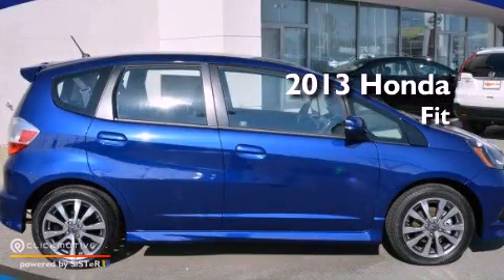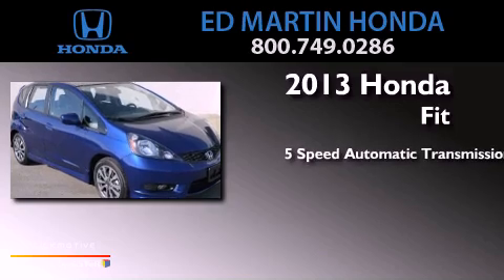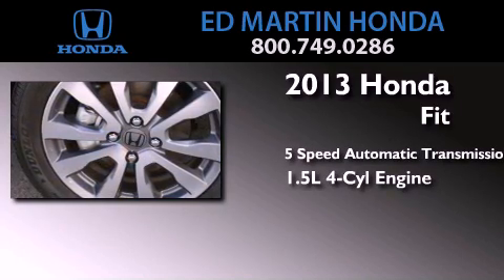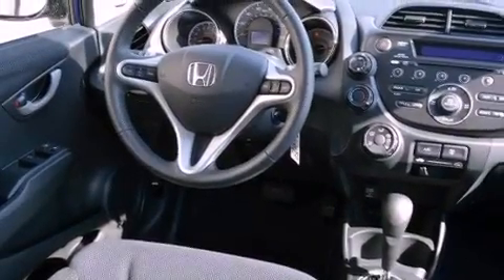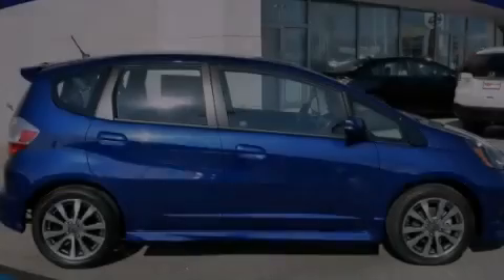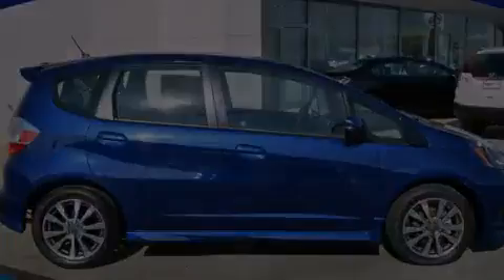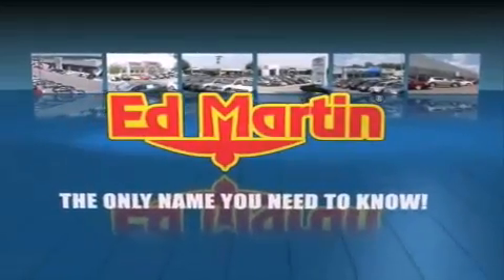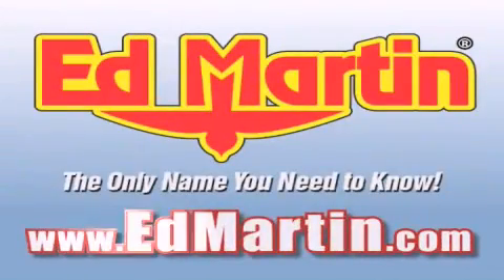2013 Honda Fit Indianapolis IN 46219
Year : 2013
 Make : Honda
 Model : Fit
 Engine : Gas I4 1.5L/91
 Trans . : Automatic
 Exterior : Vortex Blue Pearl

 Interior : Black
 Stock : 2FI1233